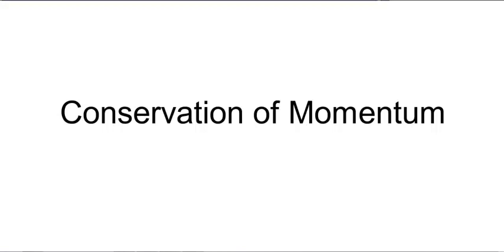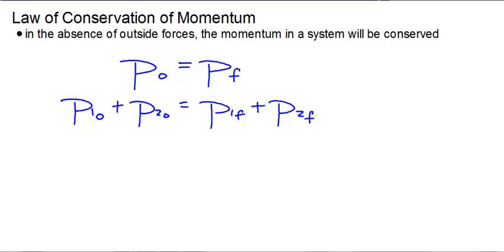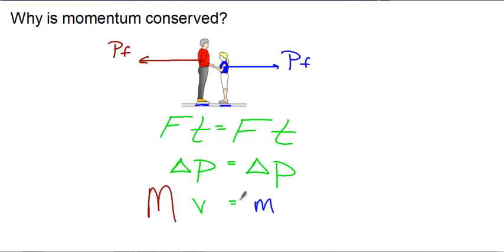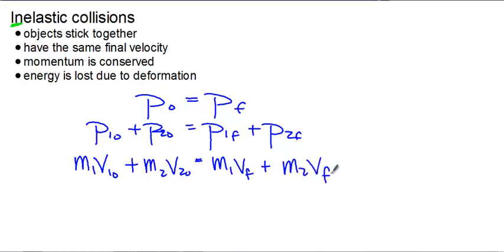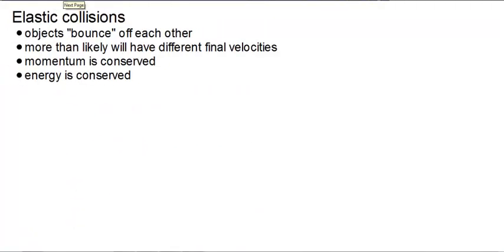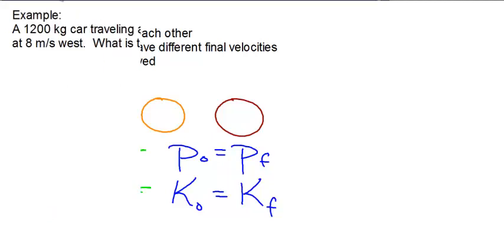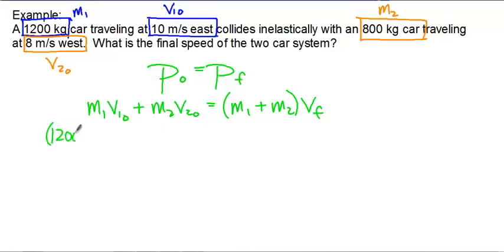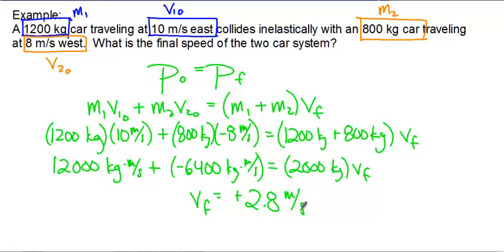Conservation of Momentum